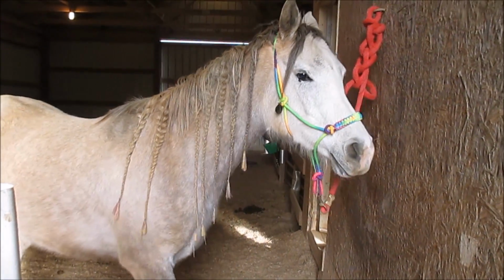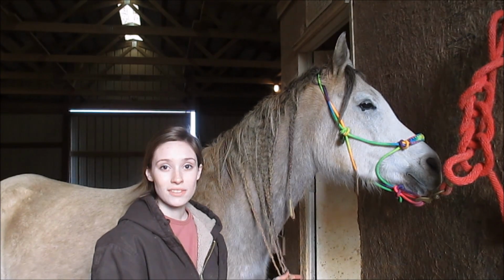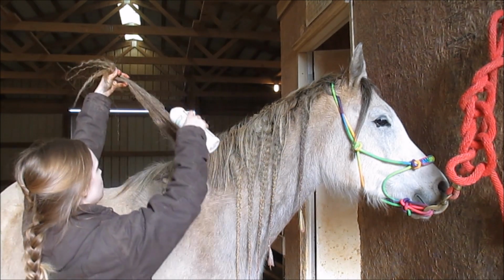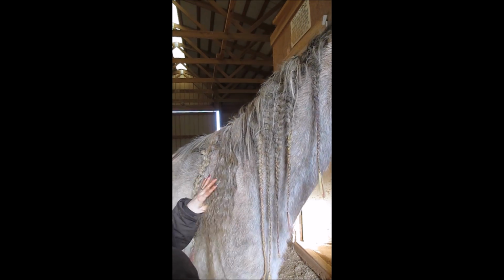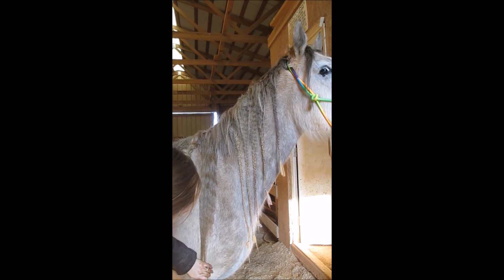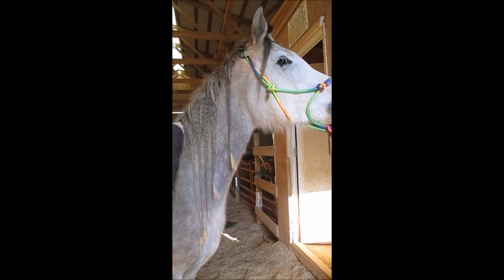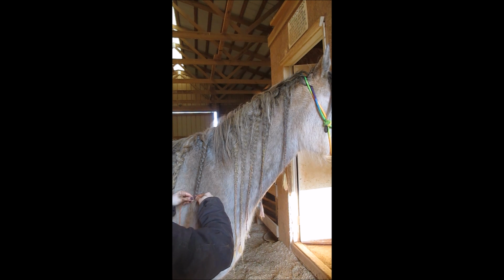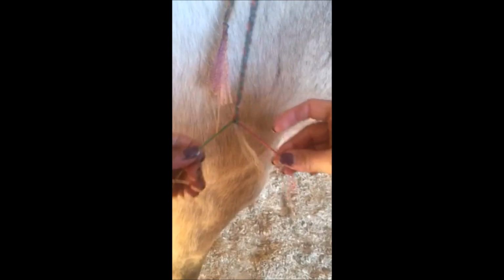How To Grow and Keep a Long Mane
In this video I give tips on how to grow a longer mane on a horse and how to keep the mane long. When you braid up the mane it keeps the mane from getting pulled out, knotted up, and just being handled. The more often you brush it, the more hair comes out over time.